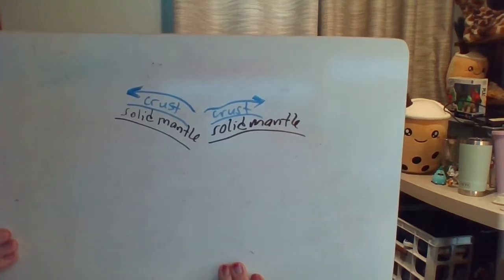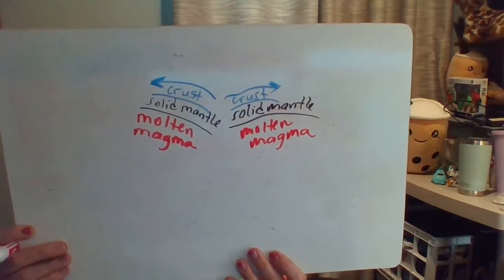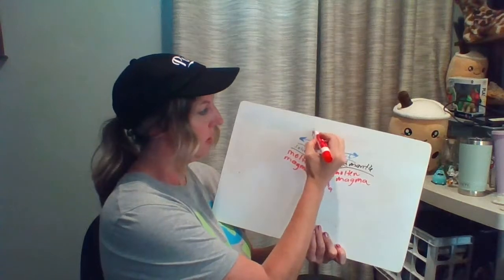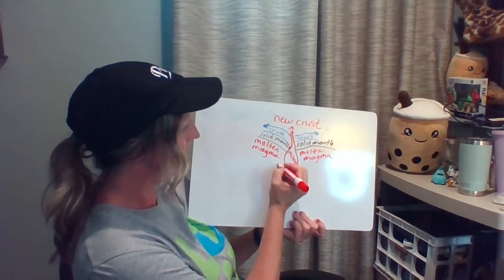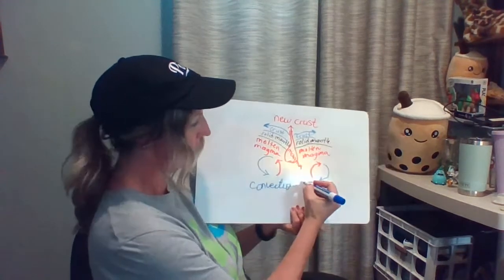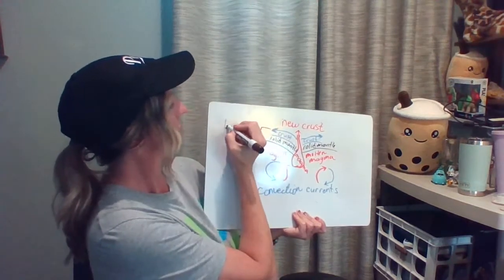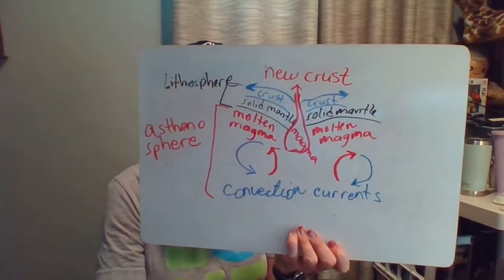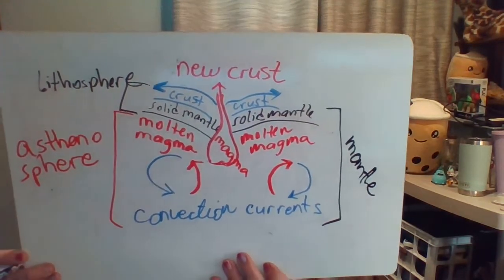Team 21 - Drawing a Divergent Boundary (Part 2)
Students can follow along and draw divergent boundaries, adding vocabulary terms like asthenosphere, lithosphere, convection current, crust, magma, molten magma, and crust. This drawing is to deepen an understanding of what is happening at a divergent boundary and where it is located in the Earth.